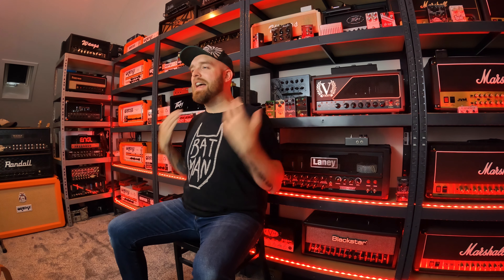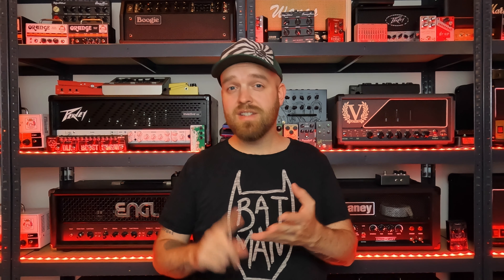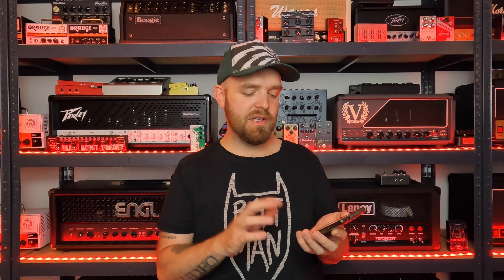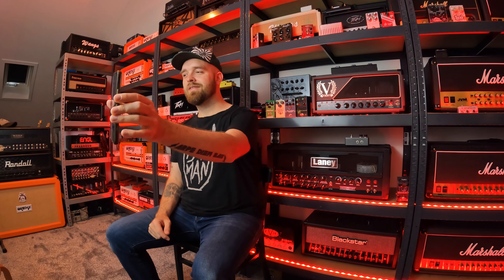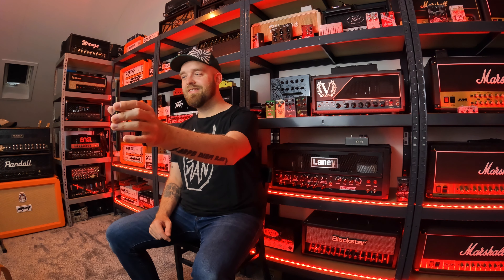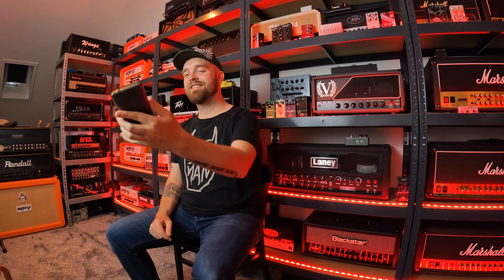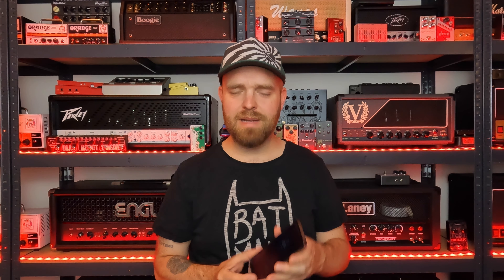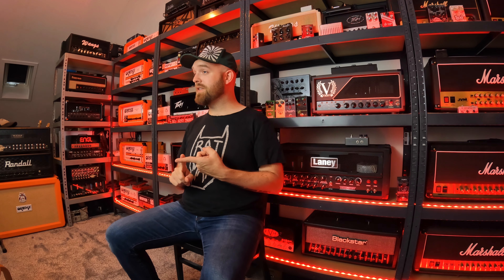(Most) Frequently Asked Questions #1! (My Favorite Amps/Guitar, Programming Drums etc.)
In this video we talk about some things that people ask me a lot. I hope you enjoy it!

Timecodes:
00:16 What Is My Favorite Amp?
03:10 What Is My Favorite Lunchbox Amp?
04:31 Which Amp Should YOU Get?
05:38 What Is My Favorite Guitar?
07:14 How Do I Write My Riffs?
09:21 How Do I Program My Drums?
11:28 How Am I Able To Afford My Gear?
12:35 What Do I Do For A Living?